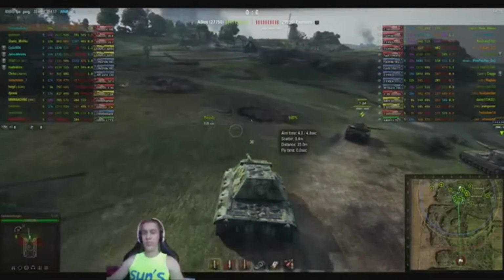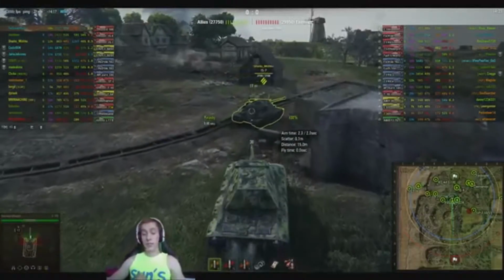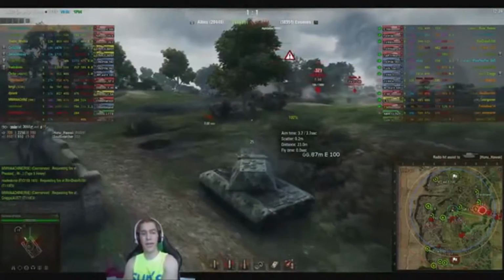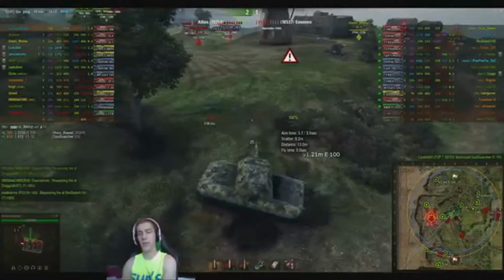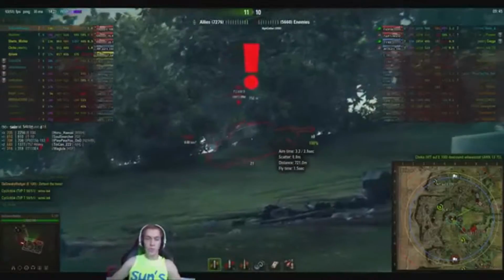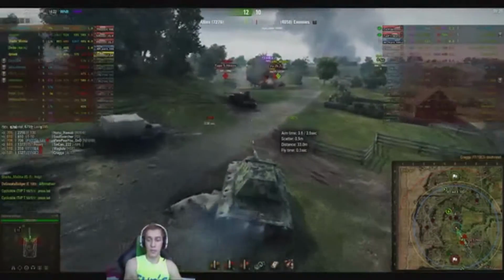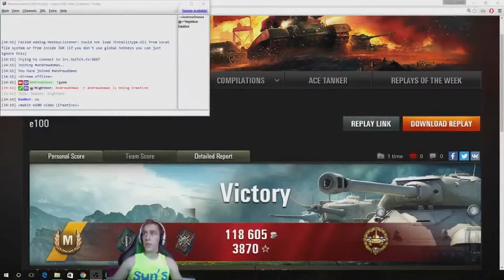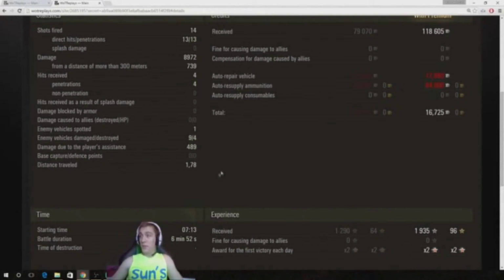E-100 Overload 8972 Damage!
Post game stats below!

Have a replay you think is interesting and want it featured? Link me your replay in the comments and I will review it as soon as possible!